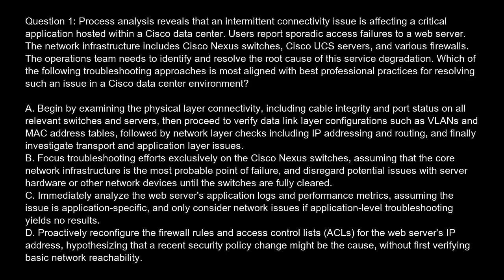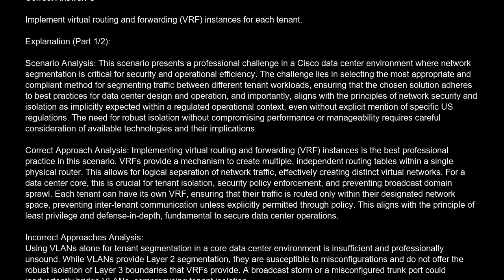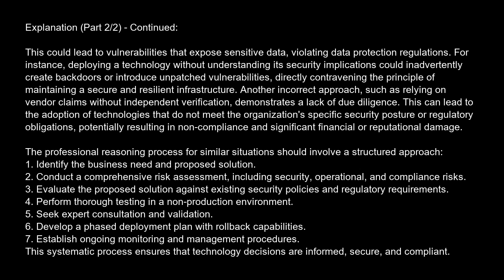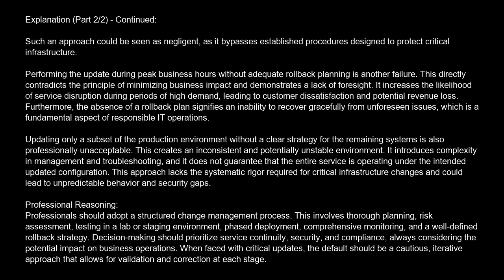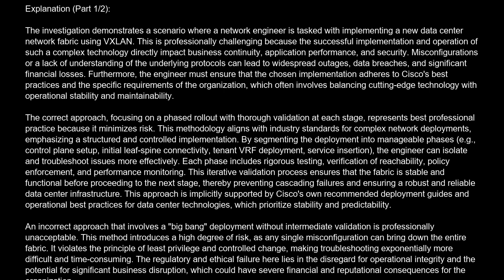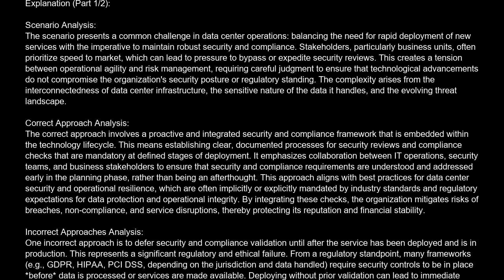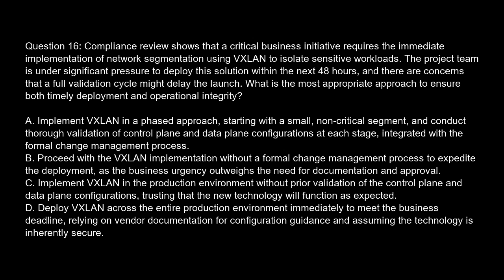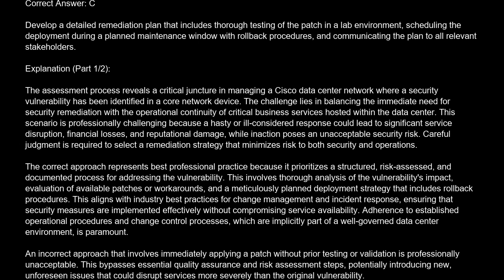350 601 Implementing and Operating Cisco Data Center Core Technologies DCCOR Free Practice Test An